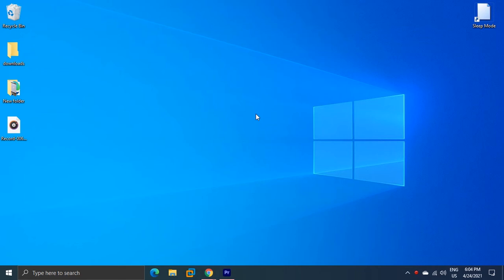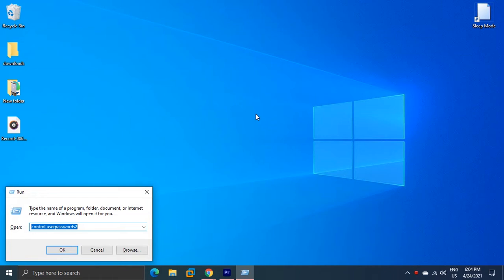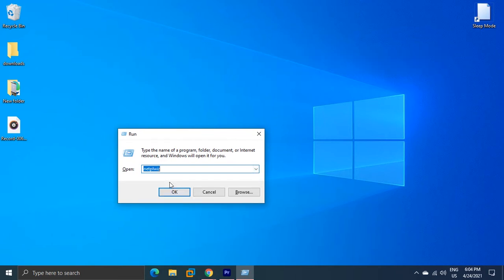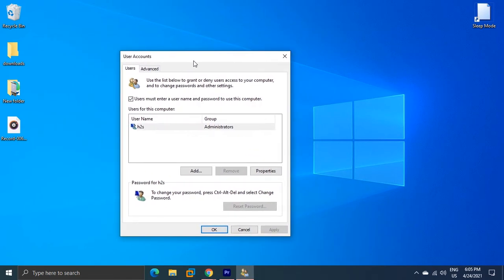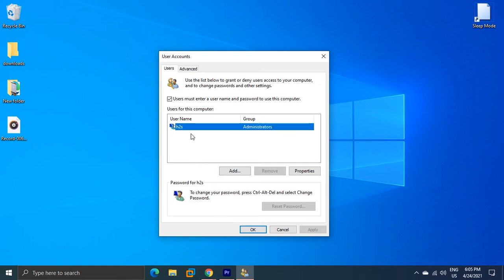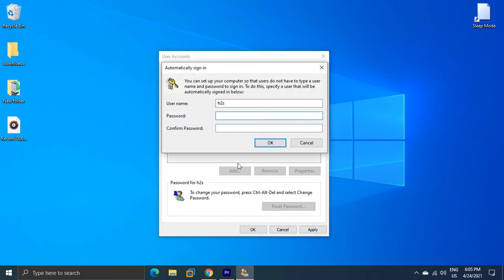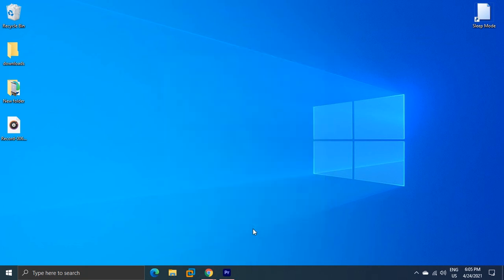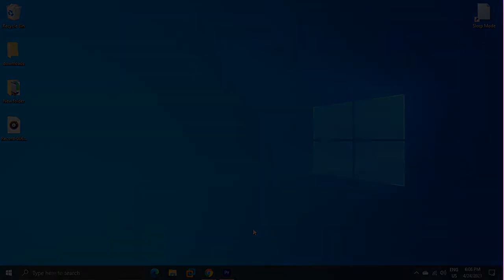How to automatically Login in to Windows 10 or 7 without typing password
Do you want to log in to your Windows 10 PC or laptop but without entering the password again and again? Then here is the tutorial to automate login using User Accounts Setting.